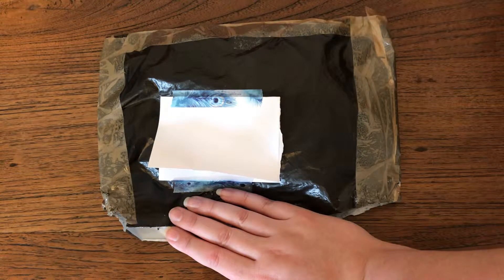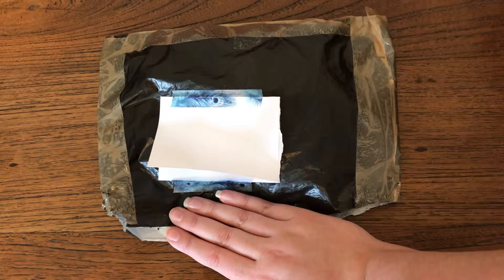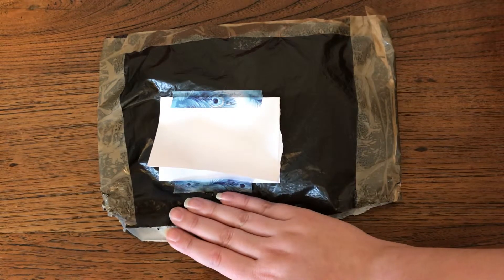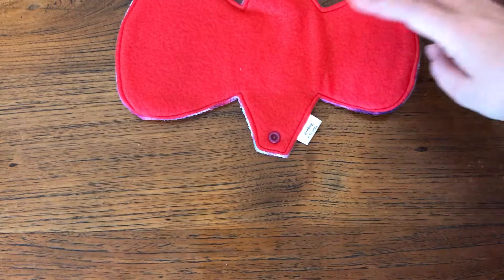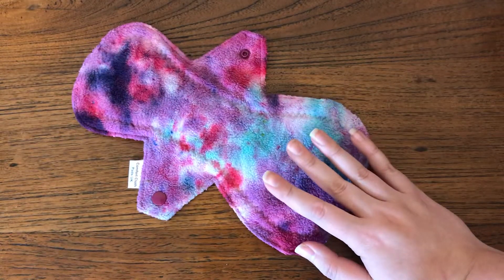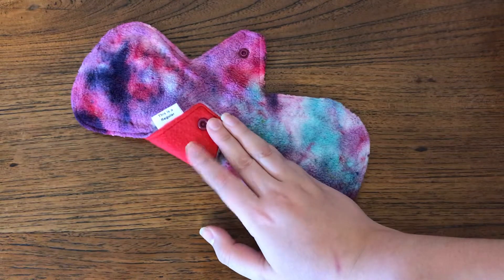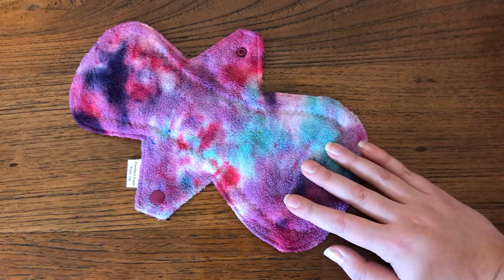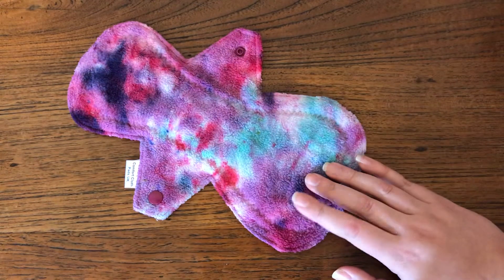Fluffy Mail - Comfortpads uk